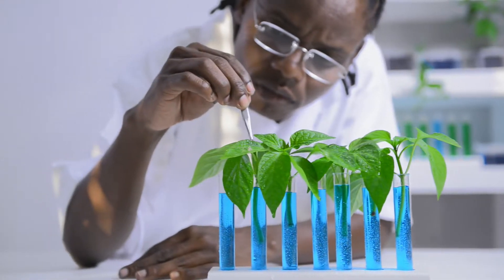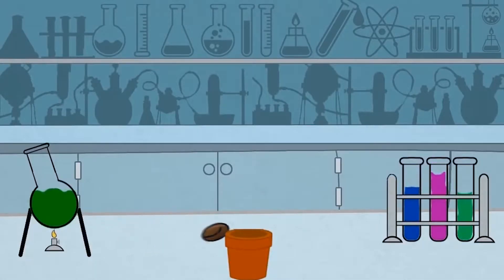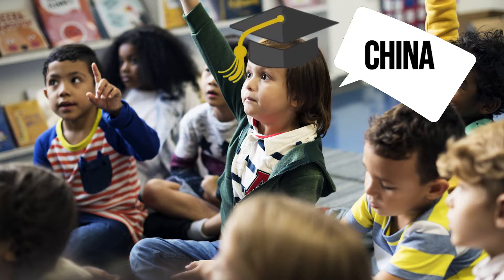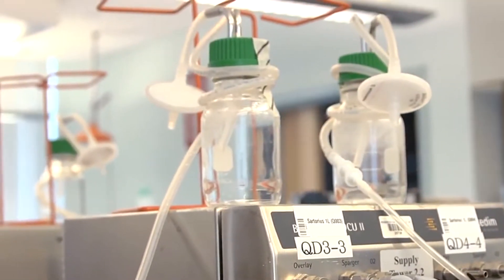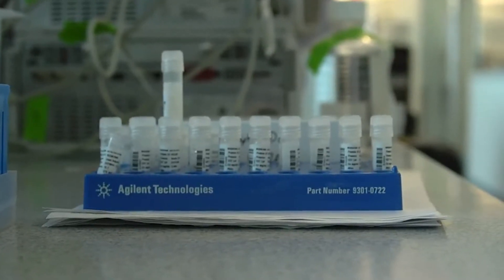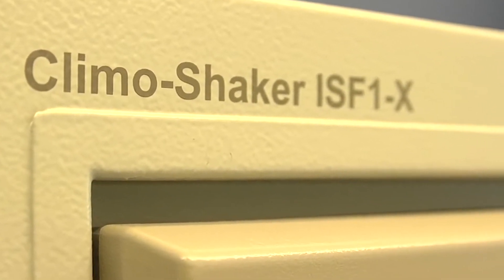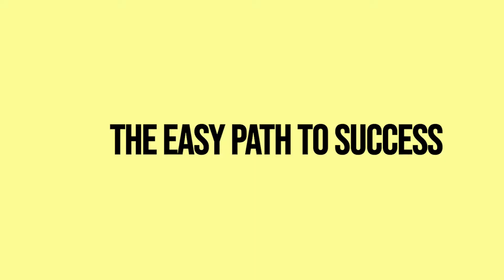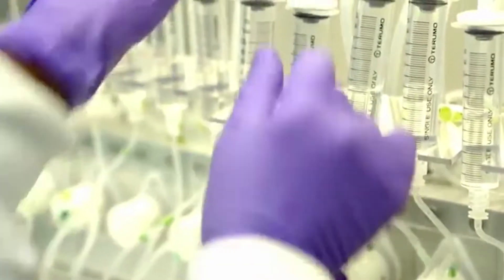How to start up a biotech company? This is how you become Rich and Iconic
Biotech is a broad term. So broad it could be the next El Dorado for smart entrepreneurs and businessmen. This cluster of companies that use technological applications, biological systems, living organisms, or derivatives, to make or modify products or processes for a specific use, has been around for some time. But don’t let that discourage you. In the business world being first to the game is not always a guarantee. There is always room for improvement. Tesla was only about 100 years late to the car game, and look at them now.